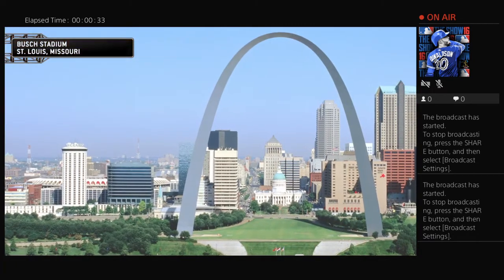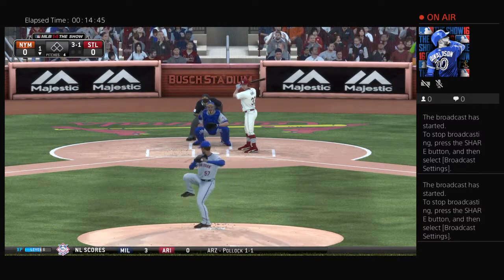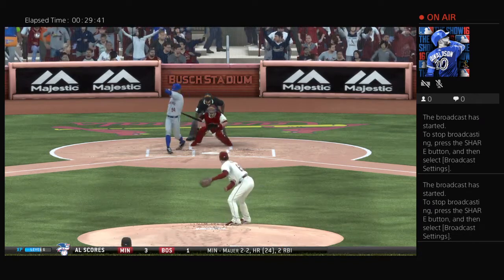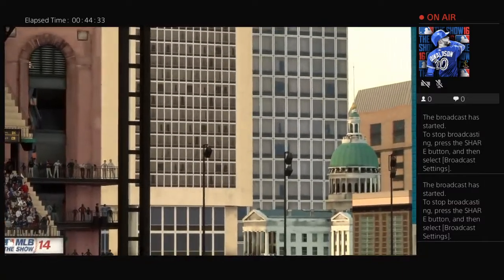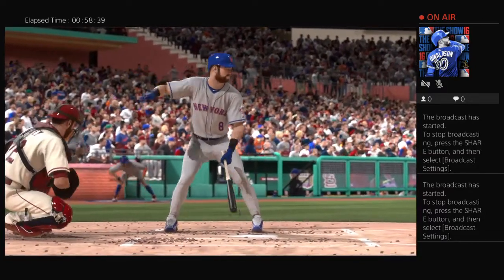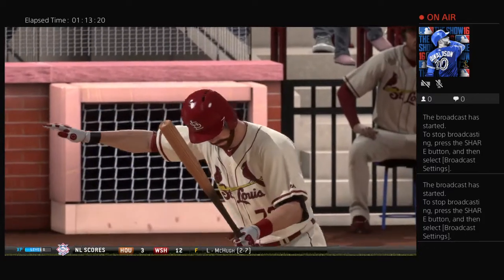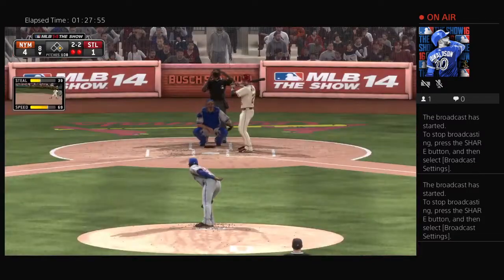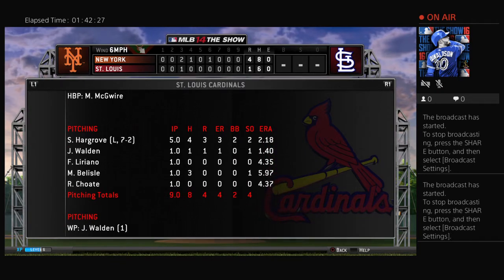Game 71 Mets Franchise: Mets @ Cardinals June 17, 2014